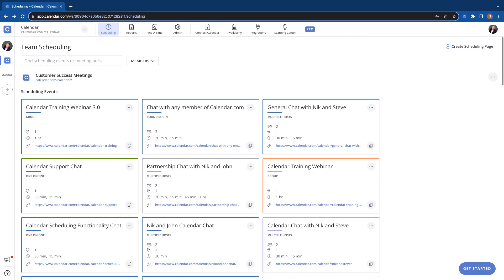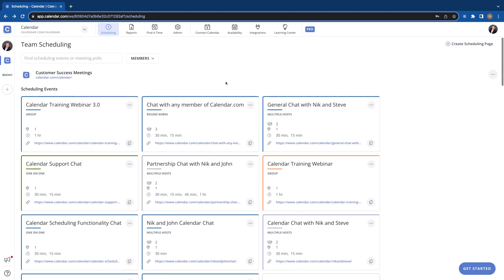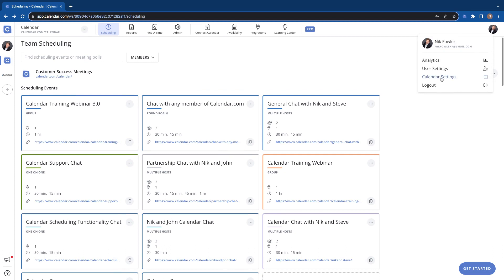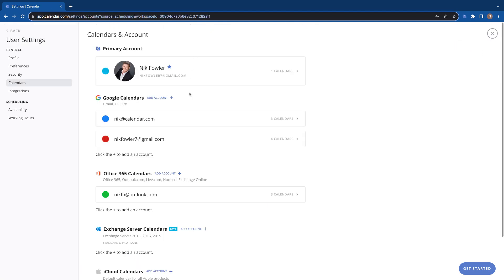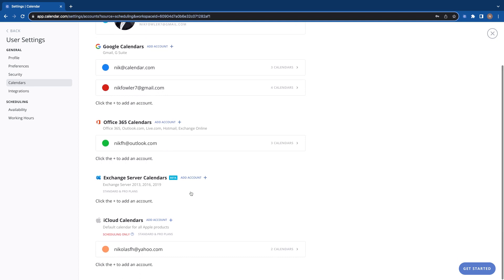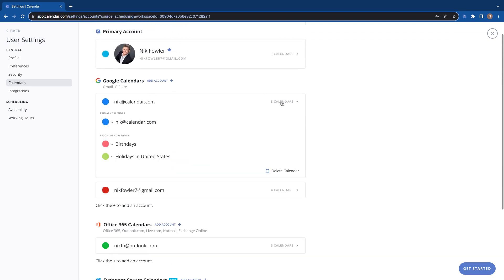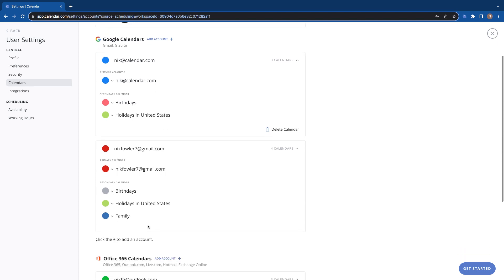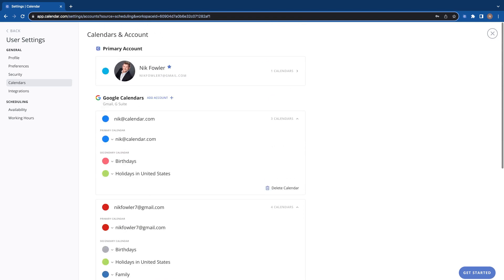How to Add and Delete Calendars from your Calendar Account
This video guides users on how to add and delete calendars from their calendar account. Users can connect calendars like Google, Outlook, or Apple to their account so that their availability is correct when sending their scheduling event links out.